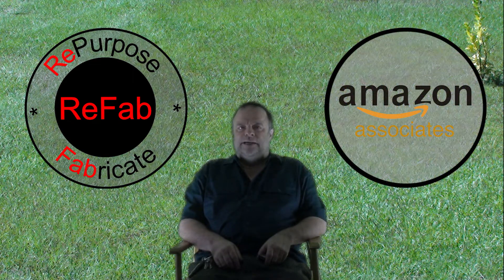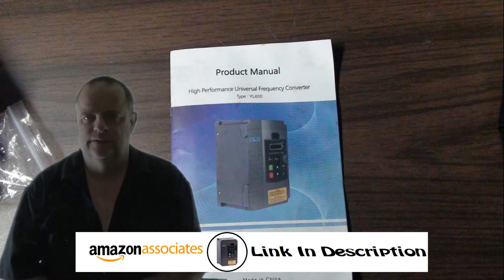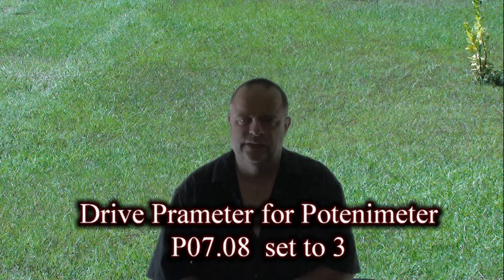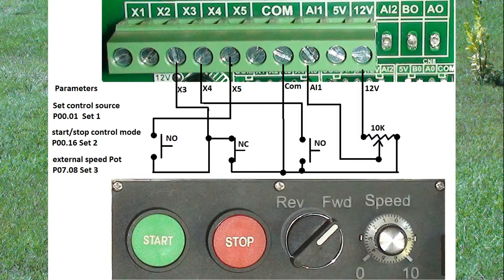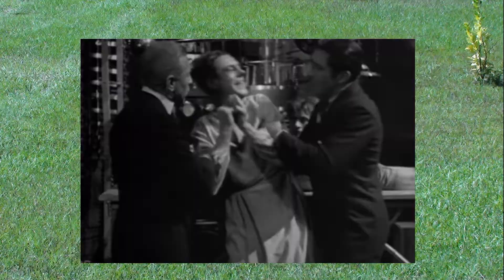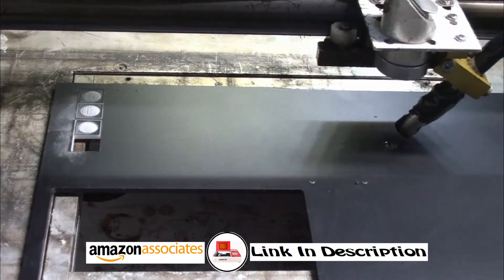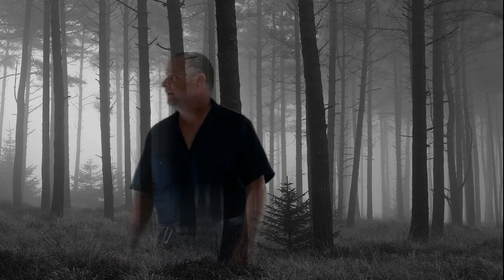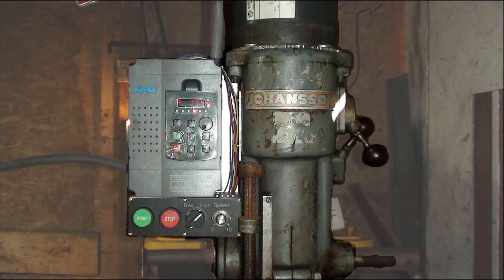Johansson Drill press P3 Installing switch's on MYSWEETY YL600 Freq'Drive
In this video I Install and wire external/remote switch's on MYSWEETY YL600 Variable Frequency Drive.

This shows how I wired my drive. If you damage your own drive, I am not responsible. If your drive is any other brand or model refer to your drive's manual

Welding helmet
Variable Frequency Drive
2 position selector switch
Start & stop push buttons
10k potentiometer
White plexiglass

K40 Laser cutter